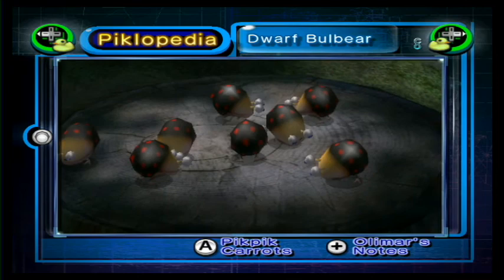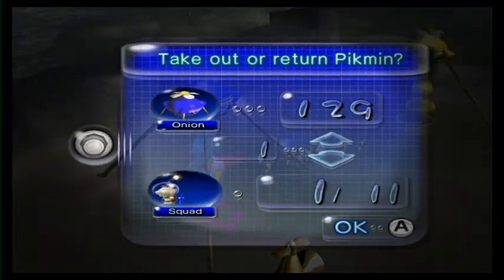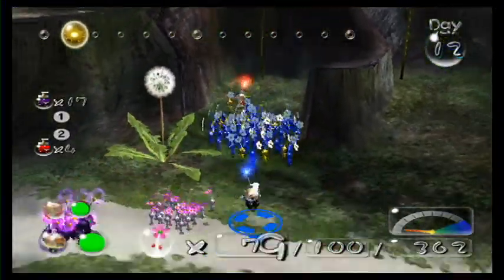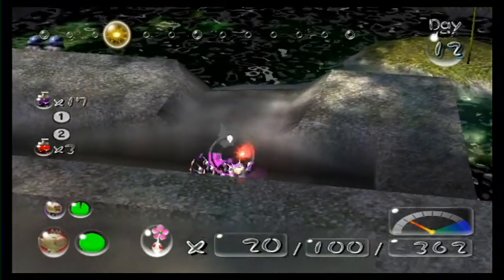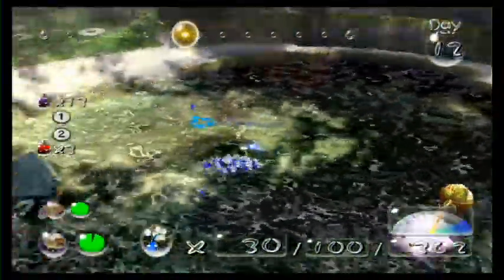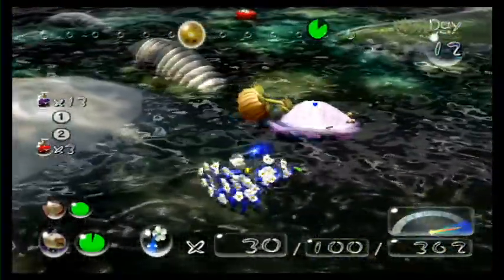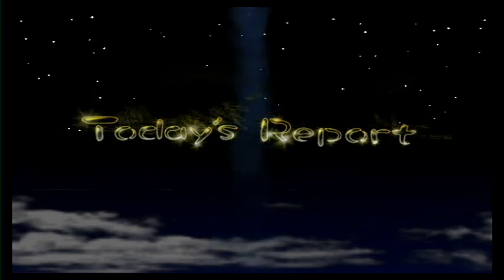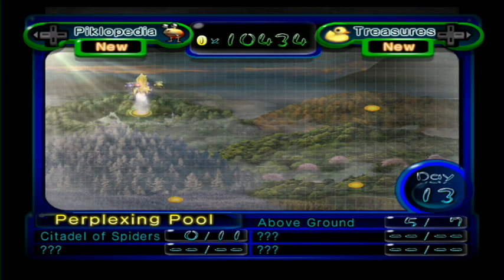Pikmin 2 - Episode 23: The Toady Bloyster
A new enemy that we haven't seen the last of...